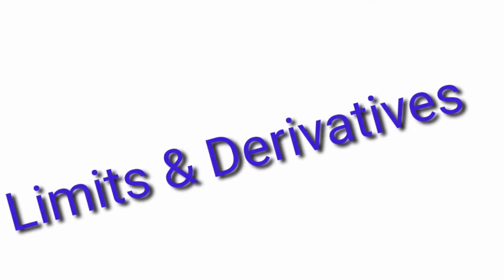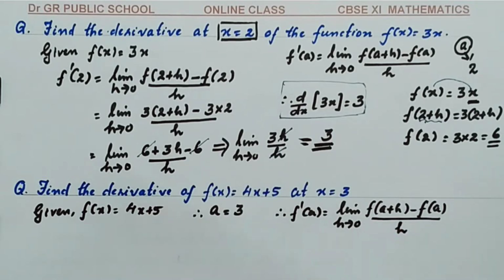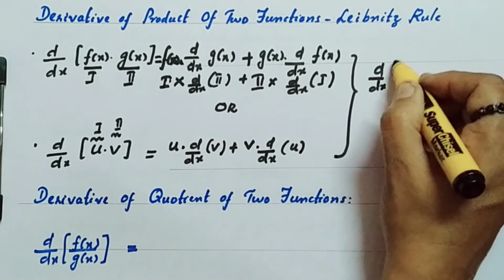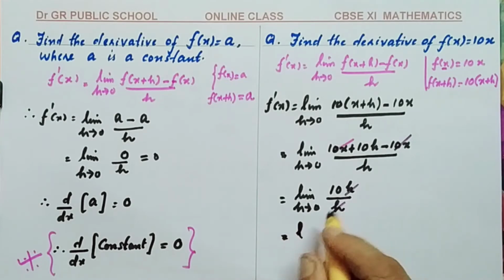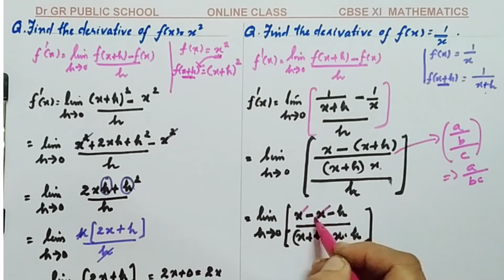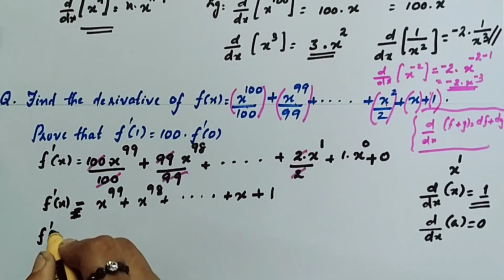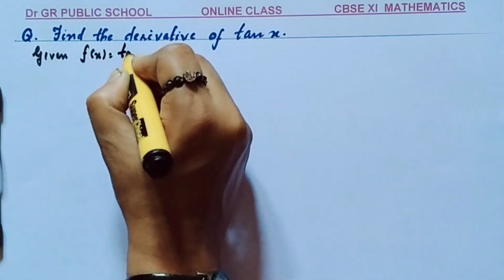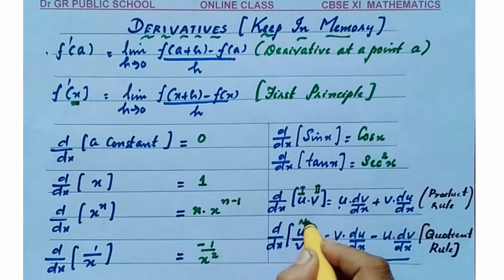Limits & Derivatives- Part III | XI Mathematics |Sreerekha - Dr GR Public School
This video explains finding derivatives using basic concept - NCERT Mathematics Class  XI